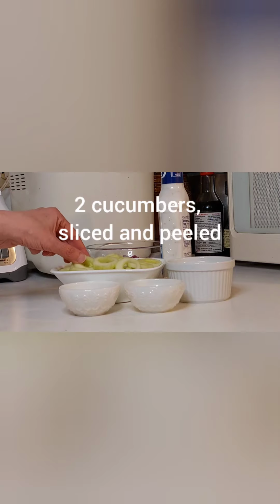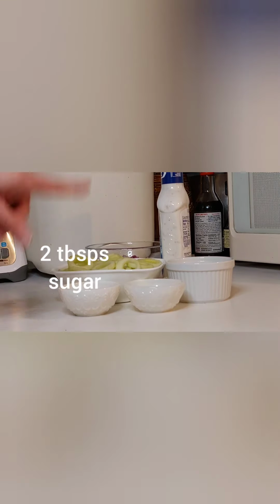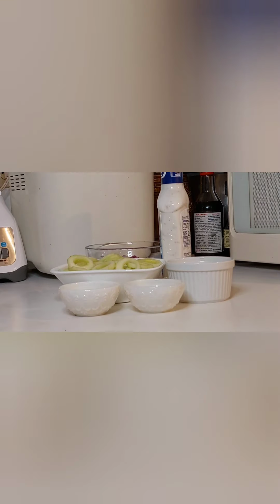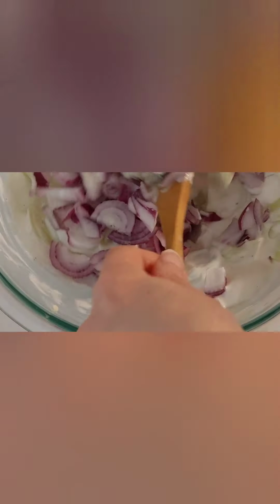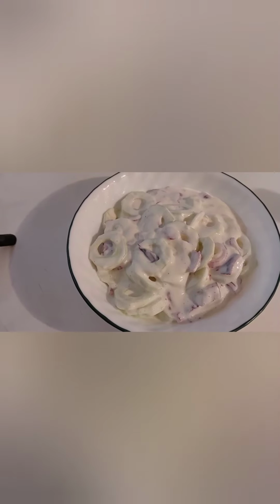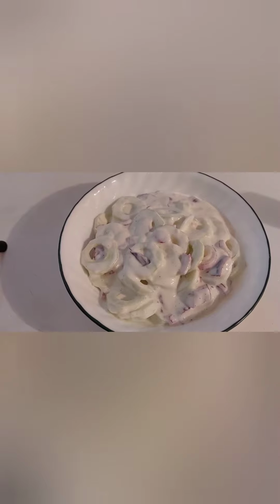4th of July Creamy Cucumber Salad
This video will show you how to make a creamy cucumber salad for your 4th of July picnics.  Just keep it over ice .

Creamy Cucumber Salad

1 16 oz bottle cucumber ranch dressing (use 3/4 of the bottle)
2 cucumbers, peeled and sliced and seeded if necessary
1 red onion, peeled and roughly chopped
2 heaping tbsps mayonnaise
2 tablespoons white vinegar
2 tablespoons sugar

Mix dressing, sugar, mayonnaise,  and vinegar.     Add cucumbers and onion and mix well.  Keep refrigerated.

Quick and Easy Meals for Busy People

Image by Canva